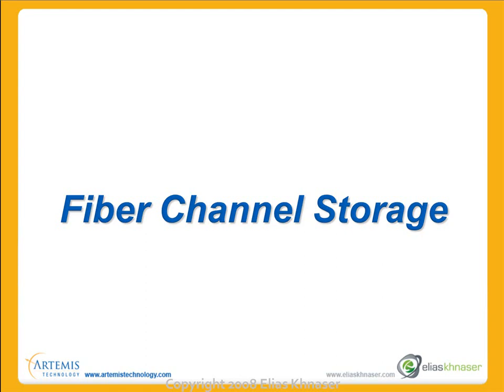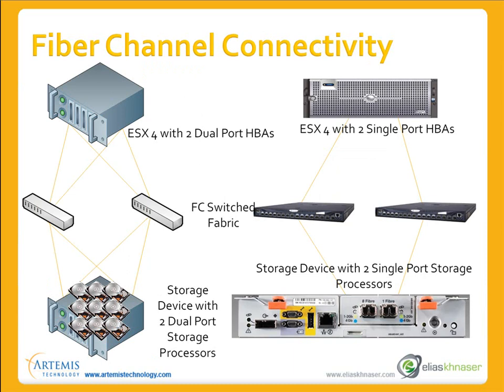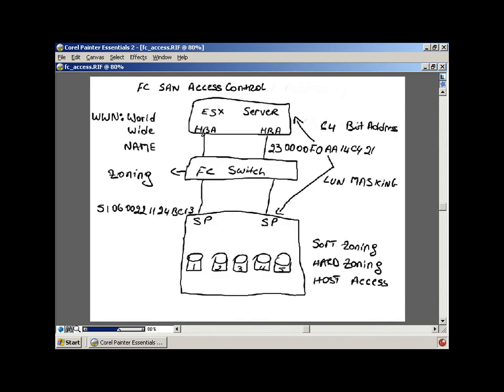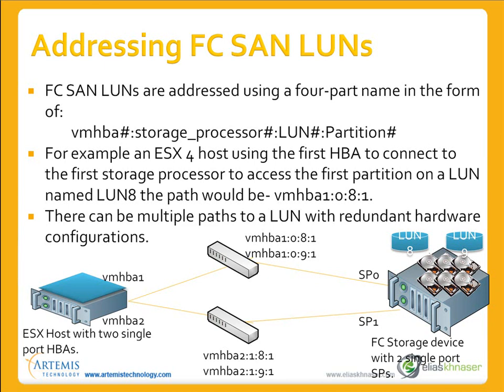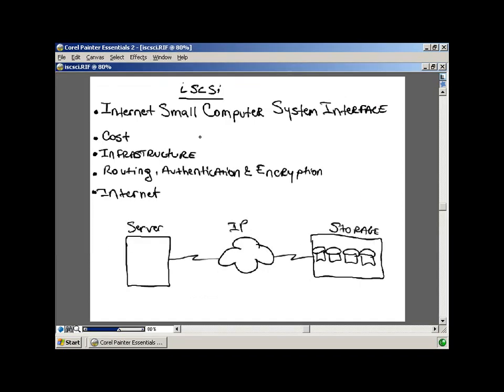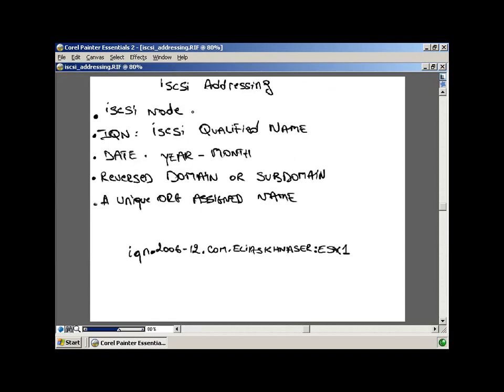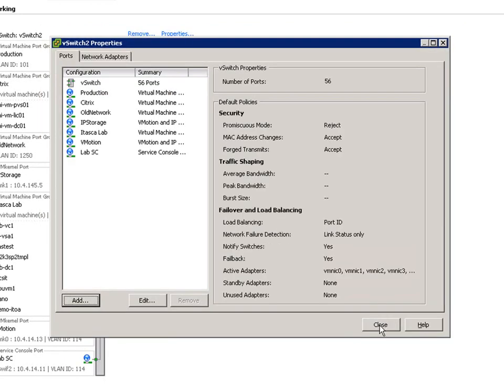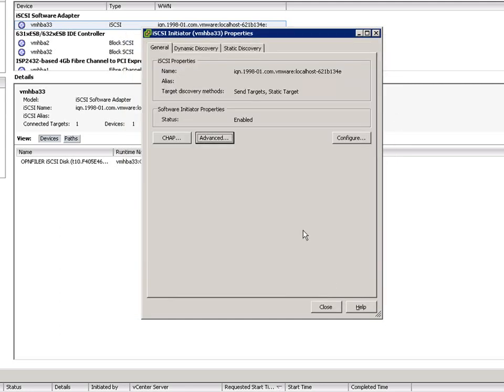FIBER CHANNEL STORAGE - FIBER CHANNEL SAN COMPONENT